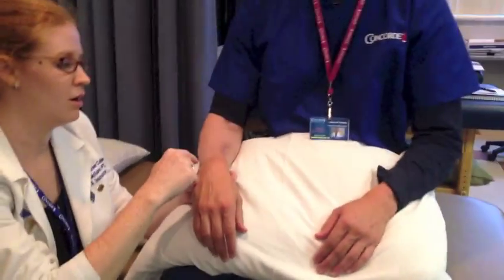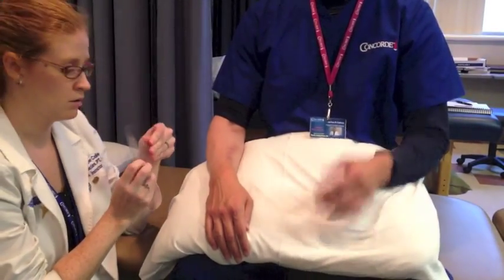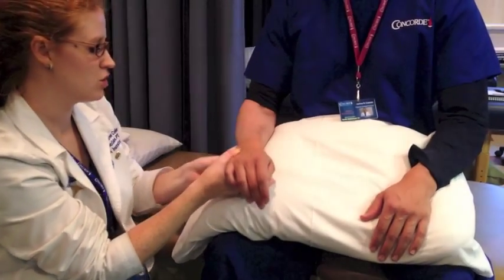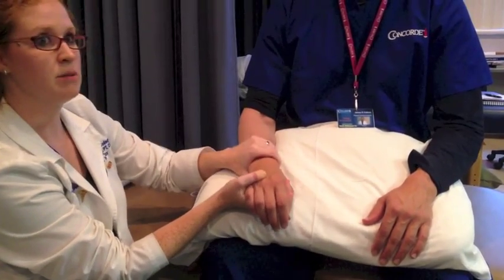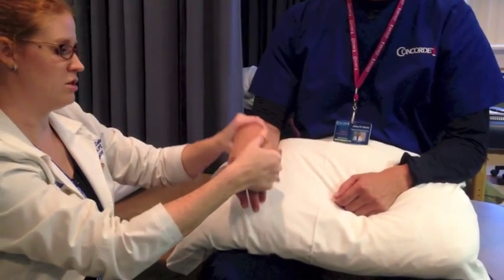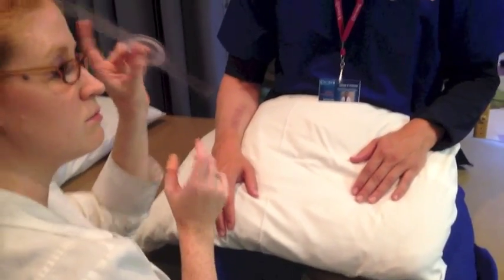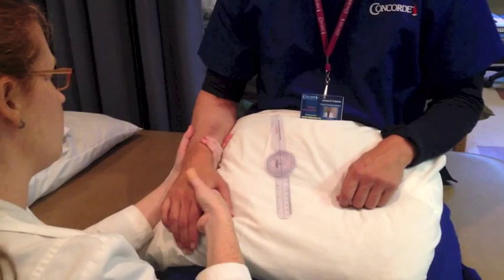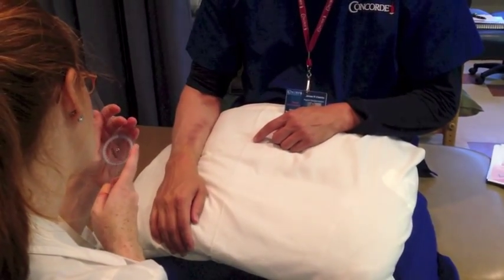Goniometry Wrist Flexion, Extension, Radial Deviation, and Ulnar Deviation